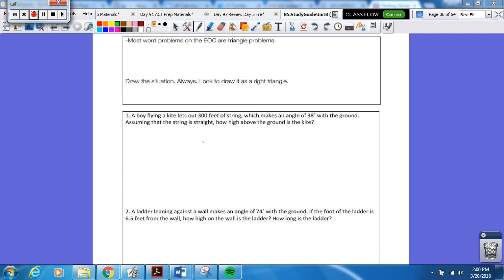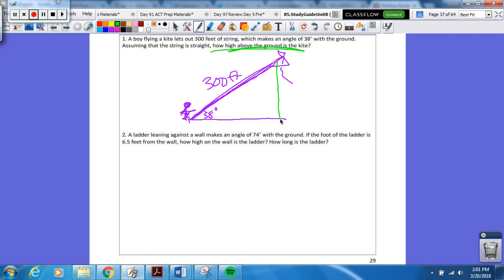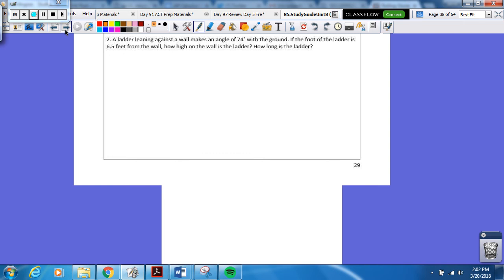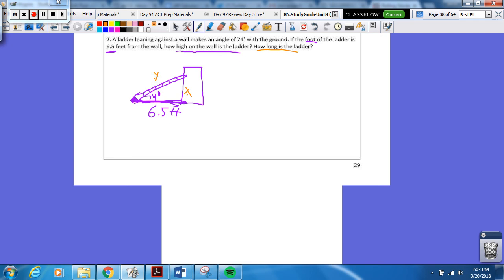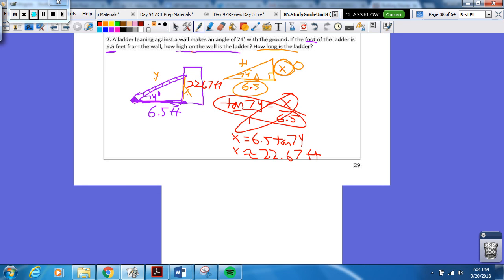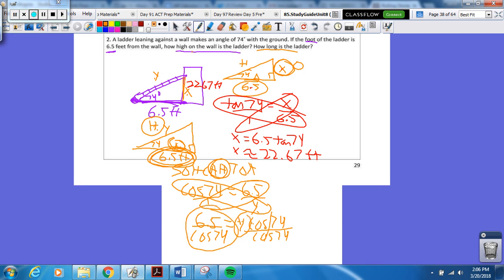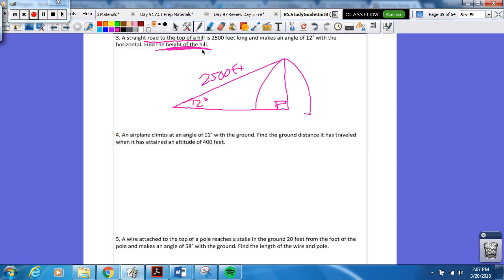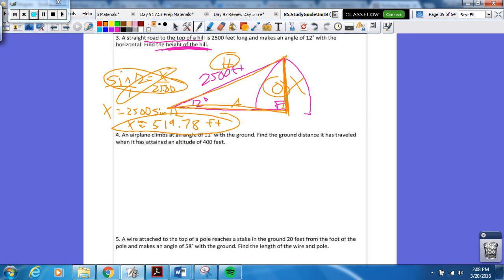Trig Word Problems with Drawing